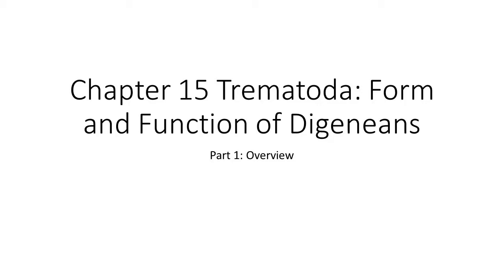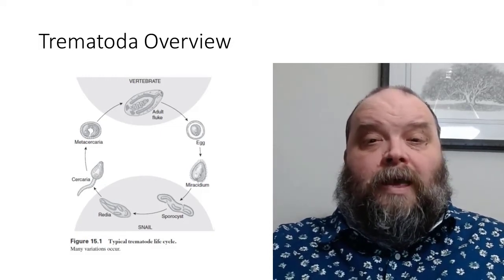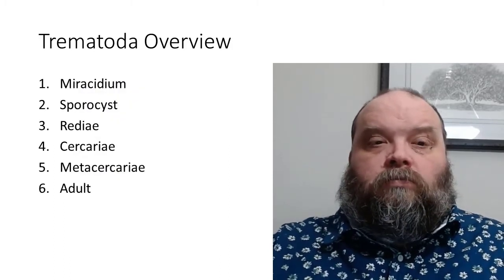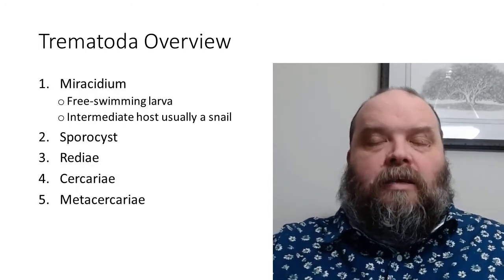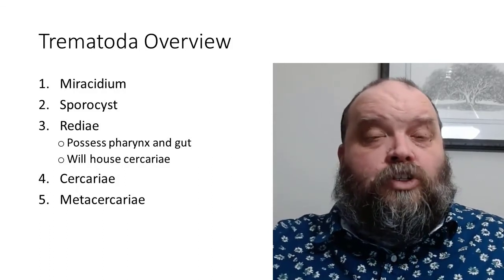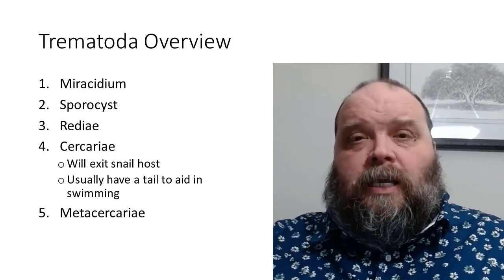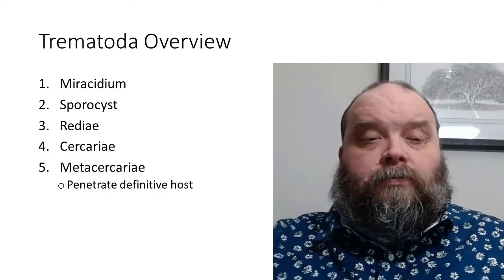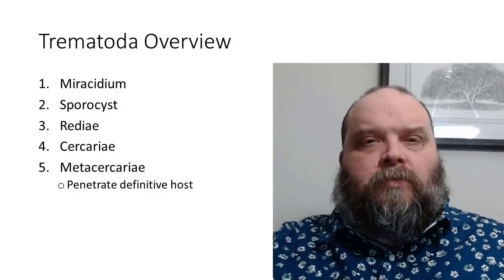Chapter 15 Part 1 Overview